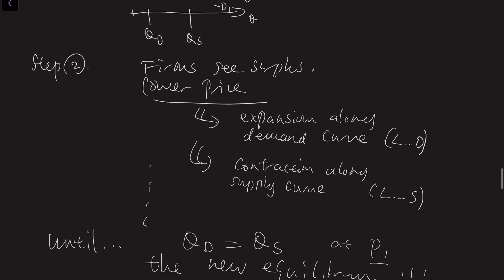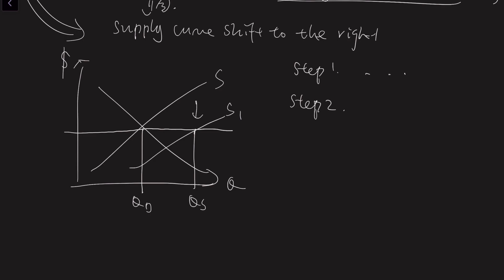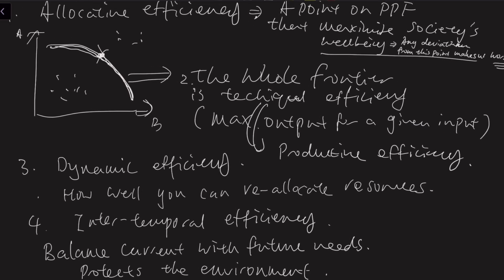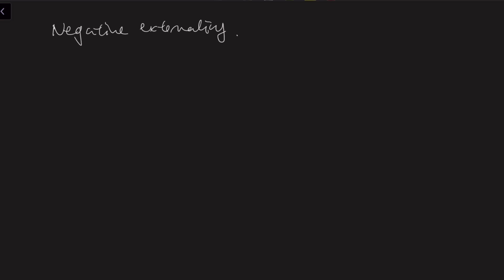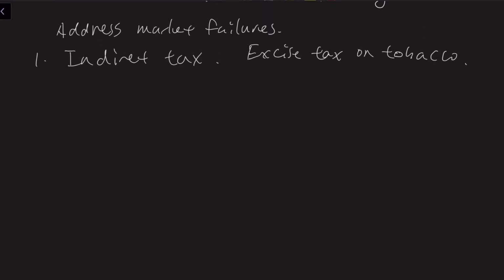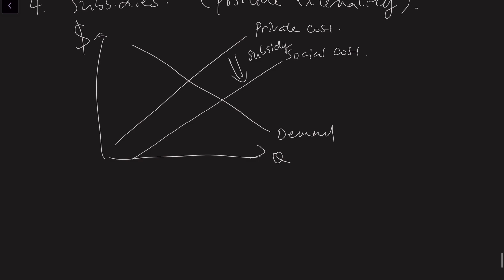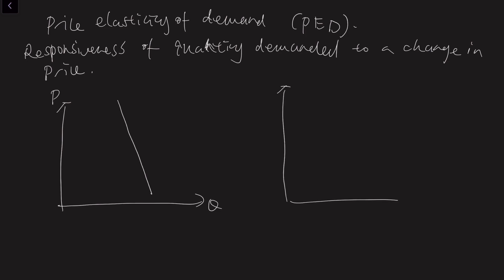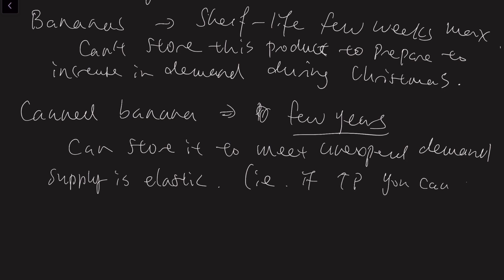Microeconomics. Elasticity, externality, government failures, market failures, microeconomics, VCE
0:00 Explaining positive shift in demand
10:03 Explaining positive shift in supply
16:35 Relative price
18:36 Forms of efficiencies (technical, allocative, dynamic, intertemporal)
26:20 Market failure intro
27:55 Public goods
31:21 Externalities
43:10 Asymmetric information
48:00 Common access resources
50:40 Addressing market failures by tax
58:50 Government regulation, advertising
1:03:32 Subsidies
1:07:34 Government failures and examples
1:14:00 Price elasticity of demand
1:24:34 Price elasticity of supply